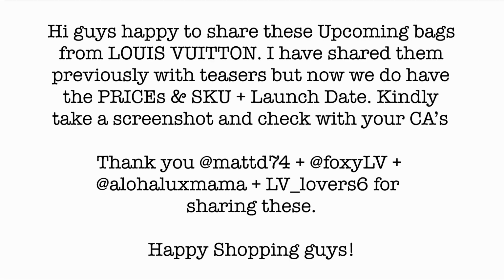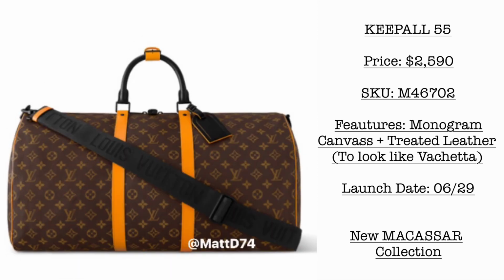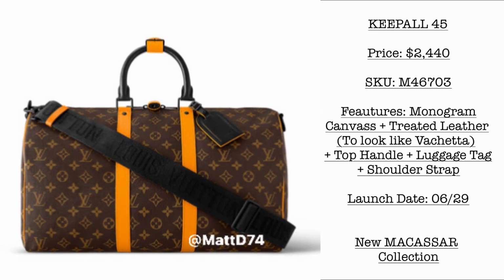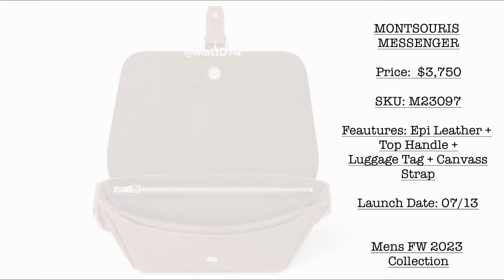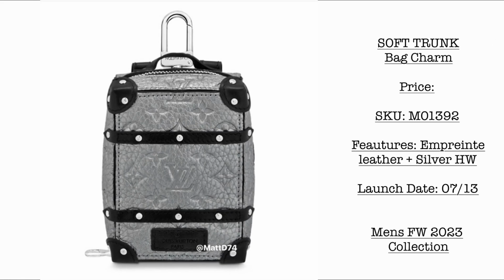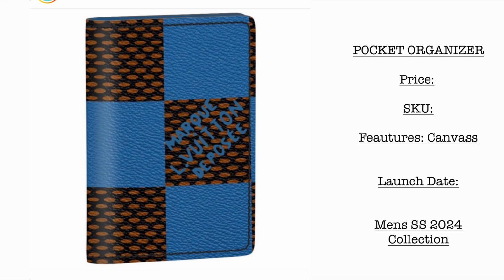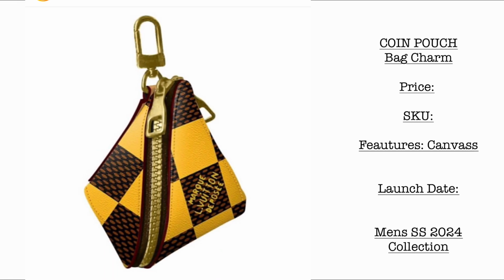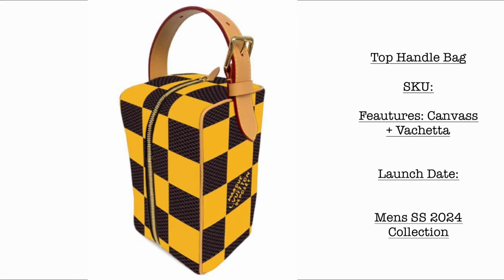Upcoming LOUIS VUITTON Bags (w/PRICE) NEW MACASSAR Collection+ Fall Winter 2023 + Monogram Taurillon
For today's episode I will be sharing Upcoming LOUIS VUITTON Bags from NEW MACASSAR Collection+ Fall Winter 2023 + Monogram Taurillon. Many bags such as Keepall 25 + Soft Polochon + Alma GM + Neo Noe and many more.

4.) Shopping my 1ST LOUIS VUITTON Bag | PRICES of BAGS & SHOES at Louis Vuitton Greenbelt + FREE LV GIFT

7.) SHOPPING AT LOUIS VUITTON SOLAIRE | NEW LV BAGS & PRICES | LUXURY SHOPPING IN PHILIPPINES |BDAY VLOG